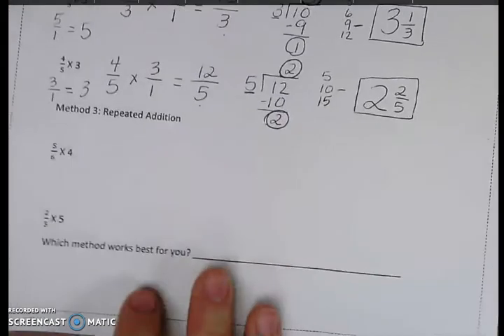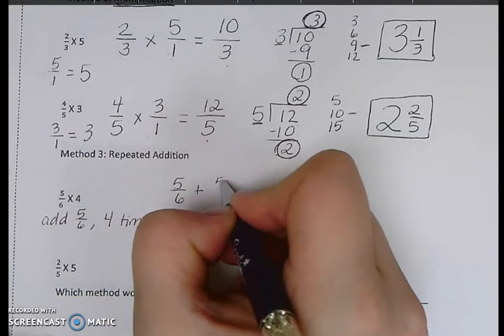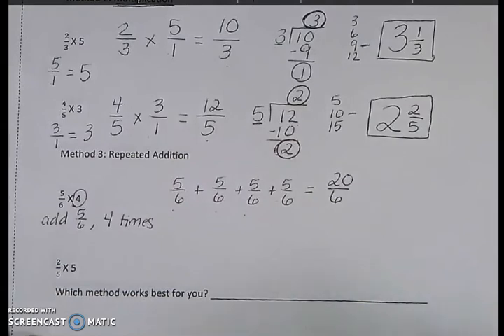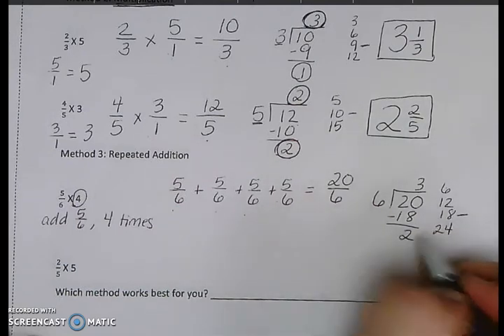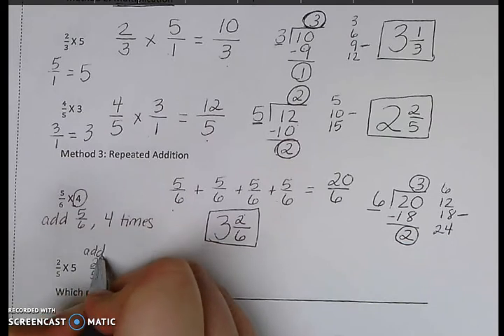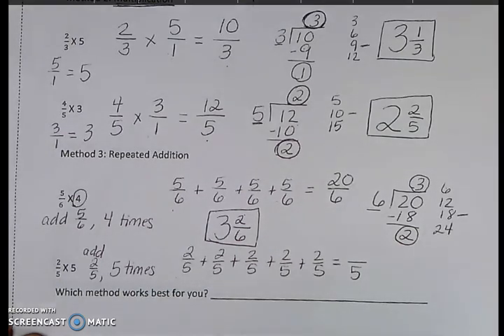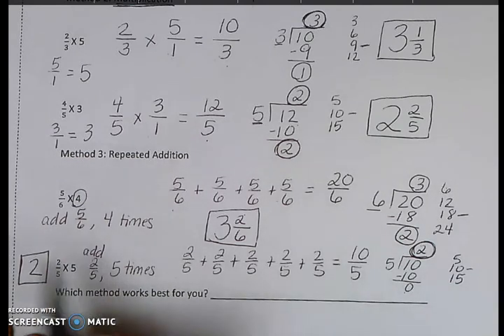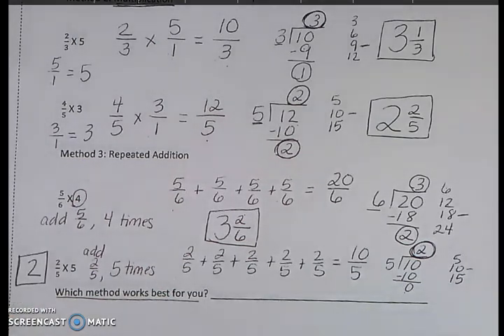Multiply a Fraction by a whole number 3